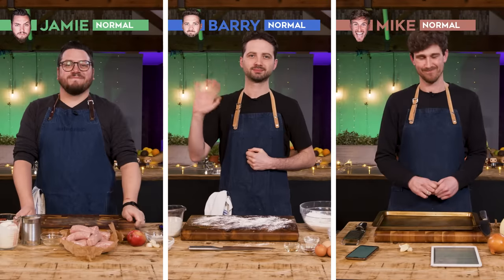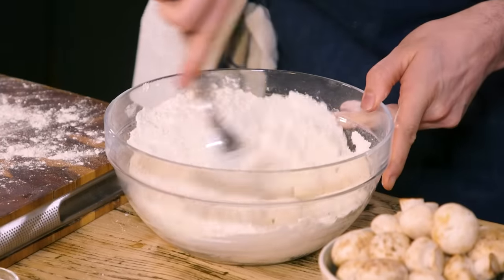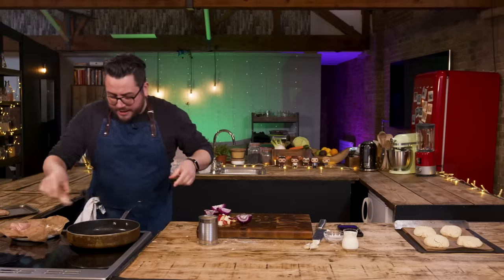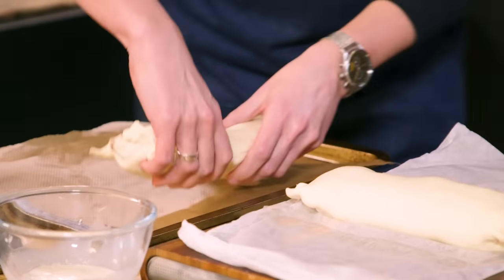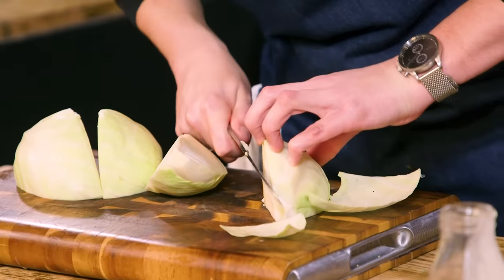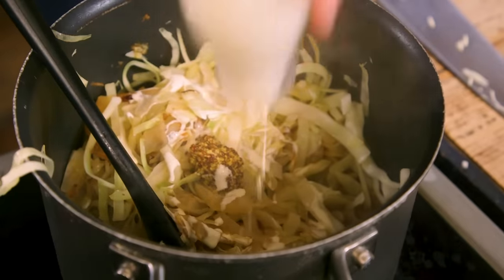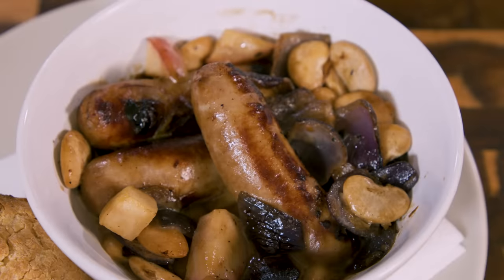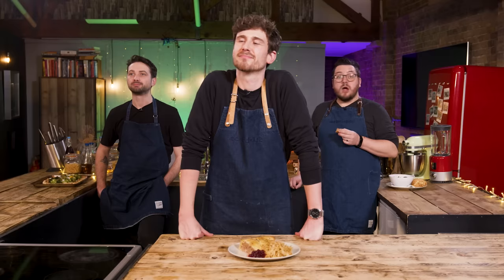ULTIMATE £5 BUDGET COOKING BATTLE!! | Sorted Food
In today’s episode, we’re challenging our normal homecooks Jamie, Barry and Mike to the ultimate budget battle. With just £5 each, will they be able to whip up 4 portions of delicious grub with only 30 minutes on the clock? Watch to find out!

- PLUS access all our Cook Books and ‘Feast Your Ears’ Podcast episodes

CookingChallenge Love the look of these aprons? Check out the incredible selection at Risdon and Risdon!